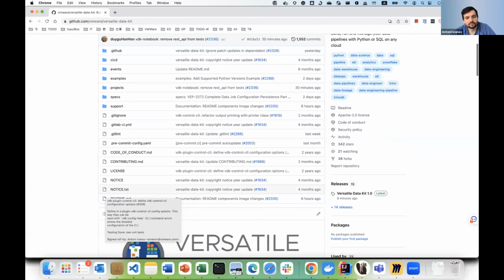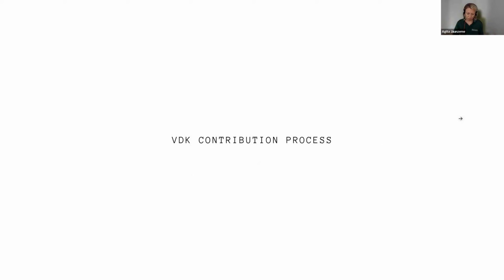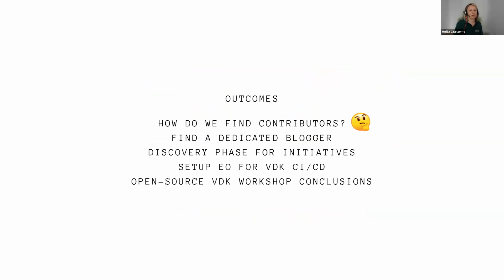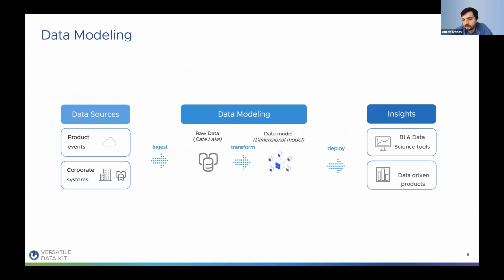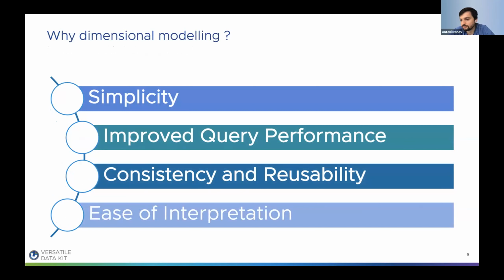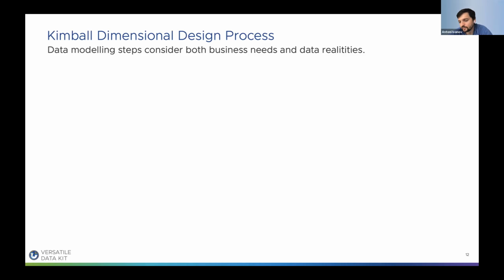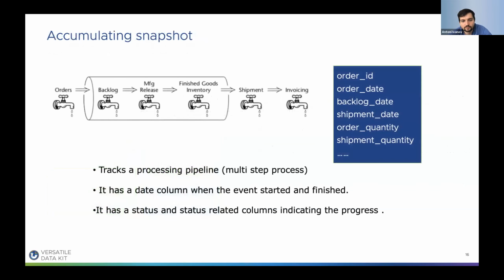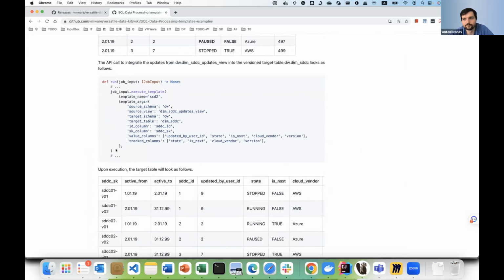Practical Kimball Patterns - Dimensional modeling 101 (VDK community meeting)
Agenda:
1. Quick round of who is here
2. VDK intro and latest release (Antoni)
3. VDK team meeting/workshop (Agi)
4. Dimensional modeling 101 - Practical Kimball data patterns (Antoni)

0:15 - Agenda
0:52 - Quick intro
4:48 - VDK 1.0 release
10:51 - VDK Workshop
23:29 - Practical Kimball data Patterns Explained